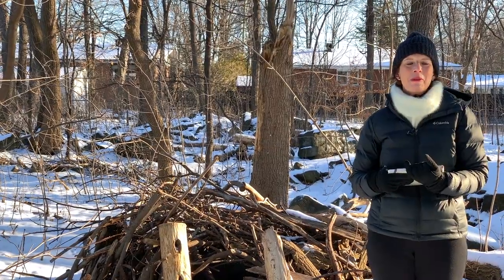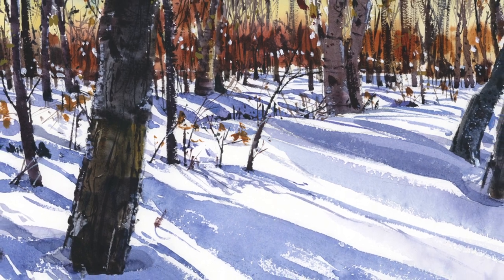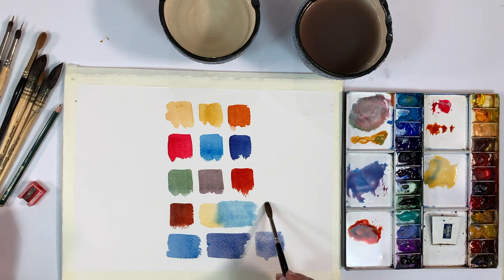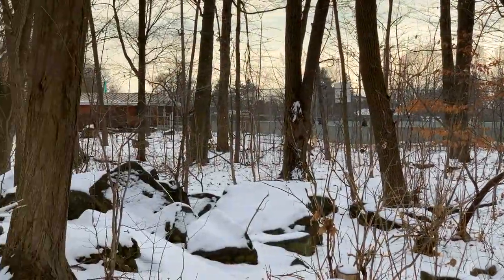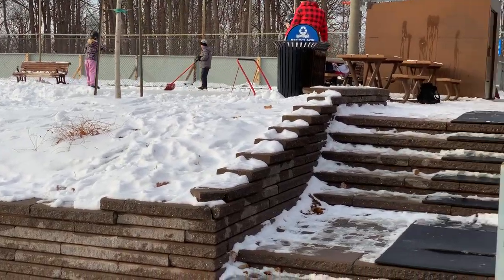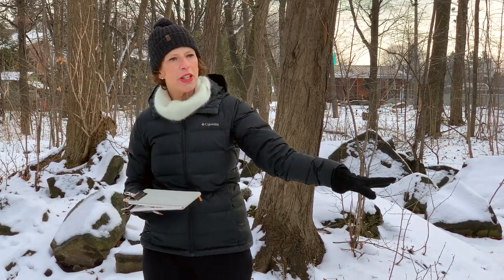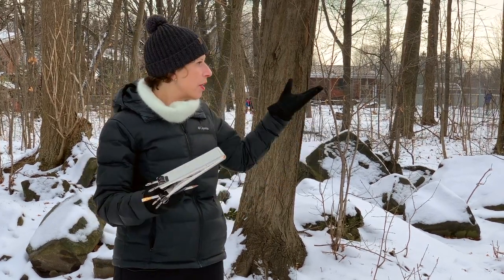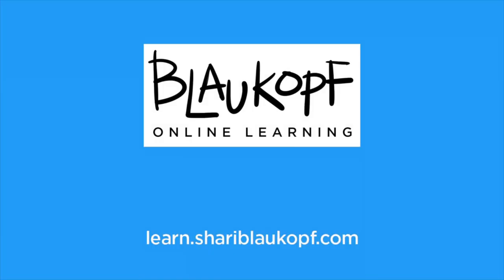Sketching Winter: Capturing the Colours of Snow Trailer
It's beautiful in my woods in winter, and I love to capture it in watercolour. So come along with me as we paint this winter scene in my new online class. Using a limited palette of colours that I've created for winter landscapes, I'll share my secrets for painting snow shadows, and rendering the subtle colours of bare trees and the texture of woods in winter.

Watch the trailer from my brand new, full-length video tutorial: Sketching Winter: Capturing the Colours of Snow.

If you want to learn more about my on-location sketching materials, watch my FREE video and download a pdf of my materials list

BOOKS BY SHARI BLAUKOPF:
“The Urban Sketching Handbook: Working with Color”

“The Complete Urban Sketching Companion: Essential Concepts and Techniques from The Urban Sketching Handbooks —Architecture and Cityscapes, People and Motion, Working with Color”